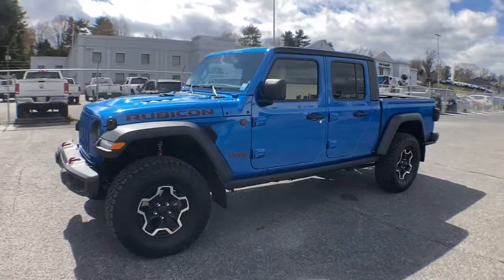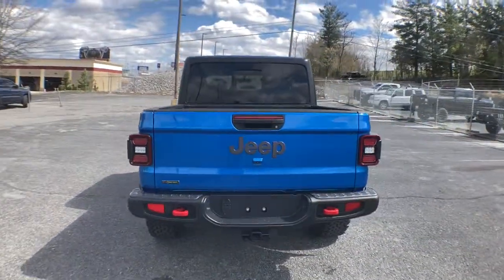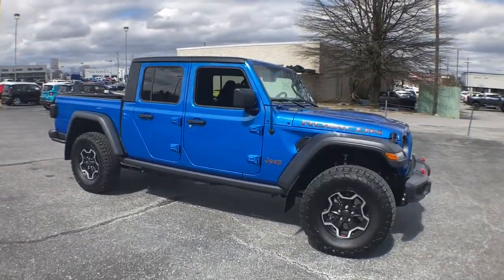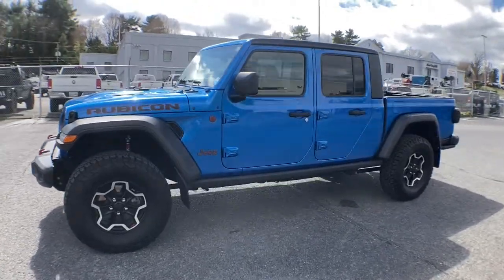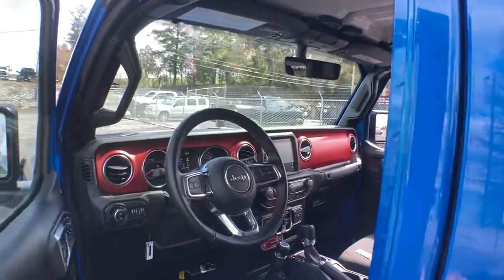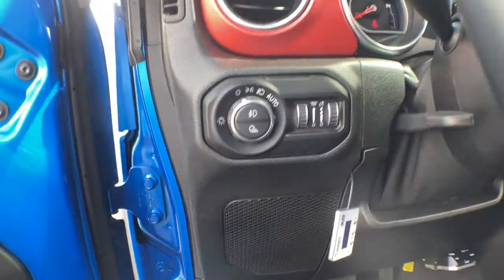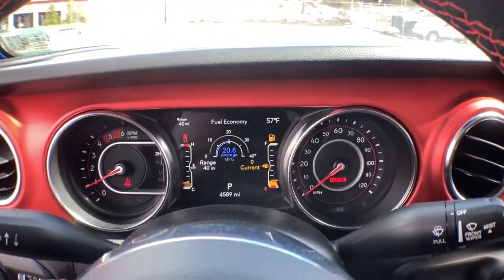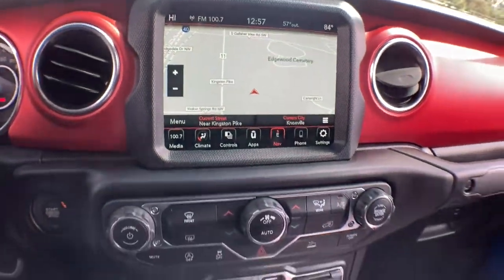2021 Jeep Gladiator Knoxville, Farragut, Oak Ridge, Maryville, Gatlinburg, TN ML595533A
Hydro Blue Pearlcoat Used 2021 Jeep Gladiator available in Knoxville, Tennessee at Jim Cogdill CDJR. Servicing the Farragut, Oak Ridge, Maryville, Gatlinburg, TN area.

EPA 27 MPG Hwy/21 MPG City! ONLY 8306 Miles! Nav System Aluminum Wheels Dual Zone A/C Keyless Start iPod/MP3 Input 4x4 Turbo Charged Engine BLACK 3-PIECE HARD TOP ENGINE: 3.0L V6 TURBO DIESEL W/ESS G3... LED LIGHTING GROUP KEY FEATURES INCLUDE: 4x4 iPod/MP3 Input Aluminum Wheels Keyless Start Dual Zone A/C OPTION PACKAGES: ENGINE: 3.0L V6 TURBO DIESEL W/ESS G3 ABS 4-Wheel HD Disc Brakes w/Front FNC Auxiliary Battery Selective Catalytic Reduction (Urea) Non-Lock Fuel Cap w/Discriminator Gray EcoDiesel Badge Supplemental Heater 19 Gallon Fuel Tank Stop-Start Dual Battery System GVWR: 6450 lbs 3.73 Rear Axle Ratio TRANSMISSION: 8-SPEED AUTOMATIC (8HP75) Tip Start Transmission Skid Plate Selec-Speed Control 8.4 RADIO & PREMIUM AUDIO GROUP SiriusXM Traffic Plus Alpine Premium Audio System HD Radio Radio: Uconnect 4C Nav w/8.4 Display Rear View Auto Dim Mirror For Details Visit DriveUconnect.com 1-Year SiriusXM Guardian Trial GPS Navigation SiriusXM Travel Link Emergency/Assistance Call 8.4 Touchscreen Display BLACK 3-PIECE HARD TOP Freedom Panel Storage Bag Rear Window Defroster Rear Sliding Window LED LIGHTING GROUP Daytime Running Lamps LED Accents LED Park Turn Lamps Front LED Fog Lamps LED Premium Reflector Headlamps LED Taillamps TRAILER TOW PACKAGE Trailer Hitch Zoom Class IV Hitch Receiver Heavy Duty Engine Cooling 240 Amp Alternator. Price does not include licensing costs registration fees taxes and dealer doc fee of $699 which are to be paid by the consumer.